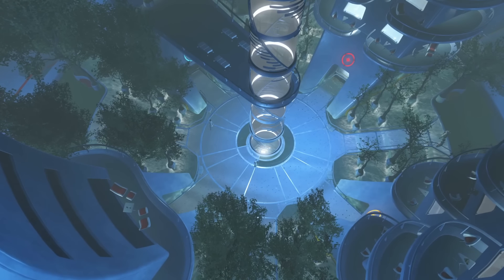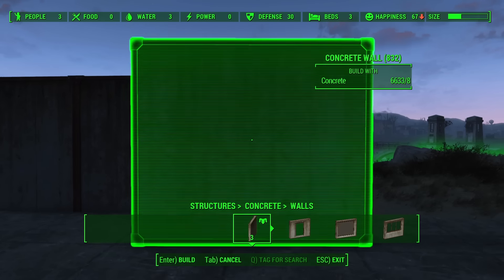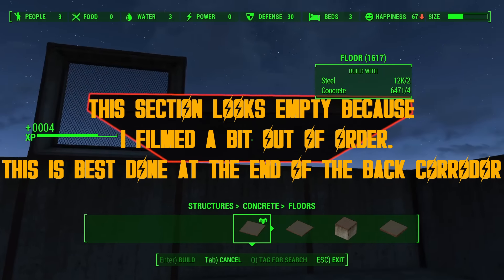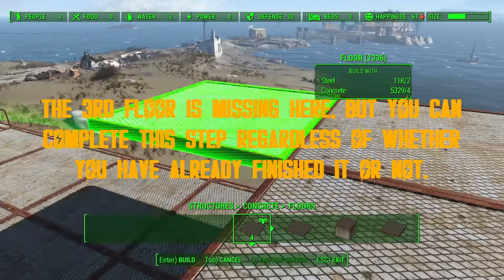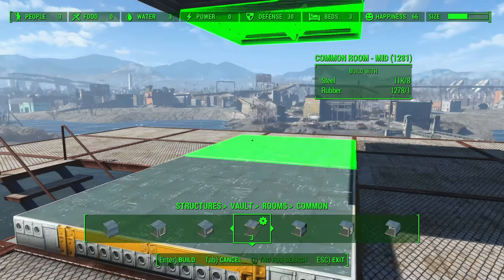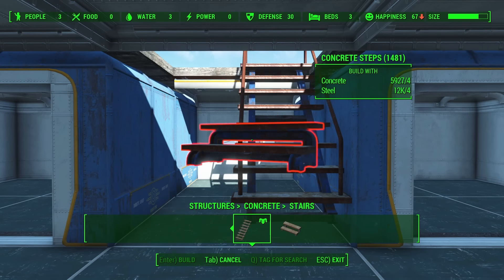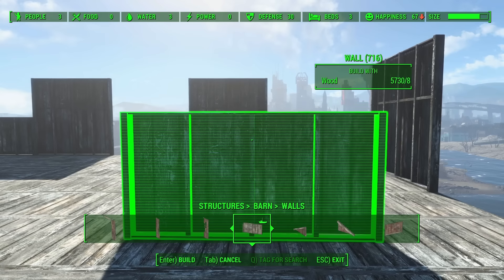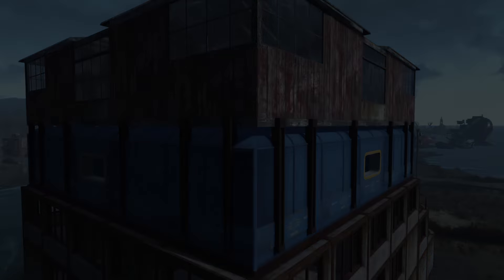How To Build A Roman Insula In Fallout 4. A Commonwealth Contractor Guide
Today we're resurrecting the glory of Ancient Rome, right here in the commonwealth.